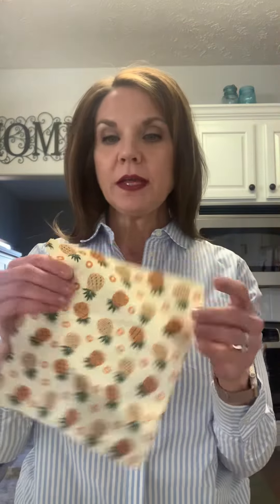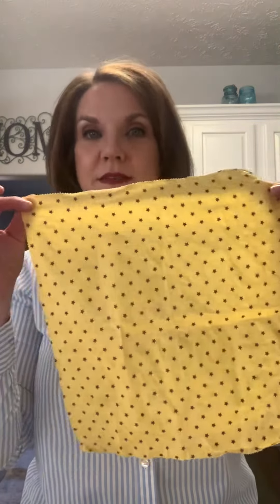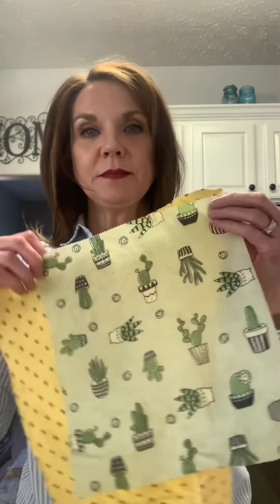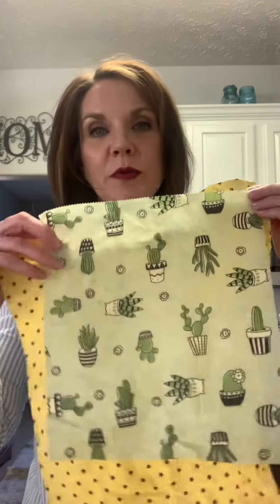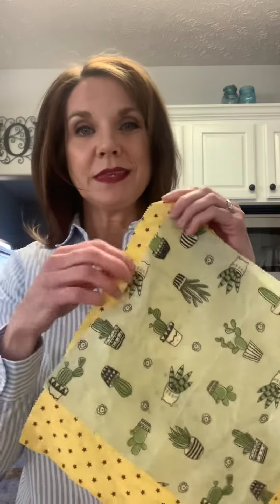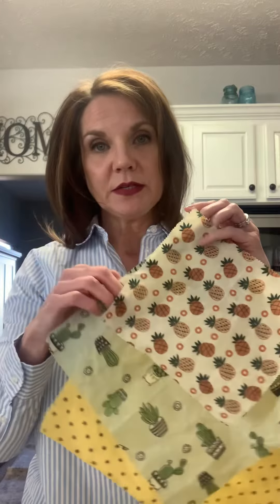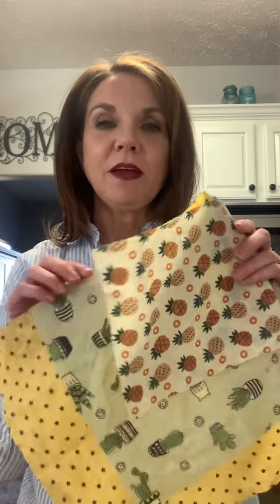Versatile Beeswax Wraps Set, Fresh Food Keeper, Durable, Easy to Clean, Trifecta Living Co.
Beeswax Wraps on Amazon